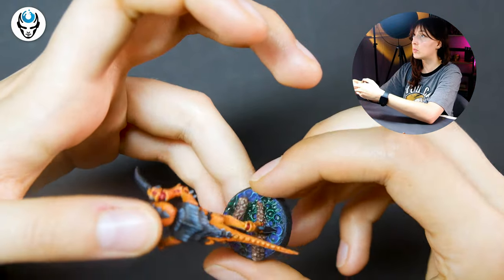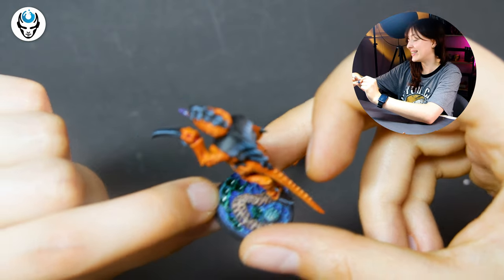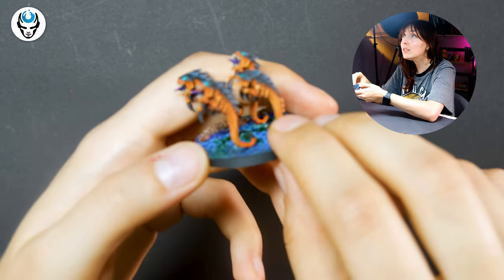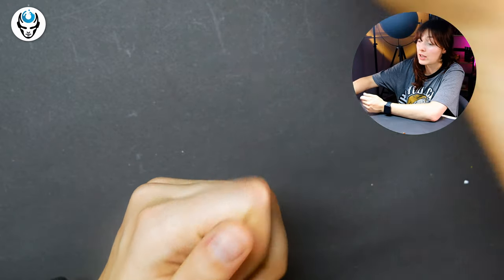HIVE FLEET - LVL 4/5 MINIATURES SHOWCASE 4K